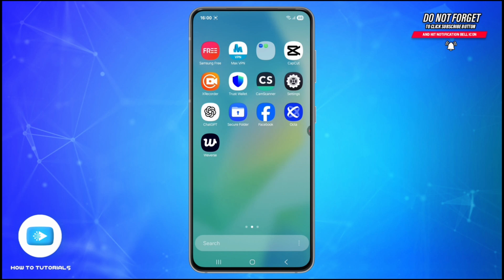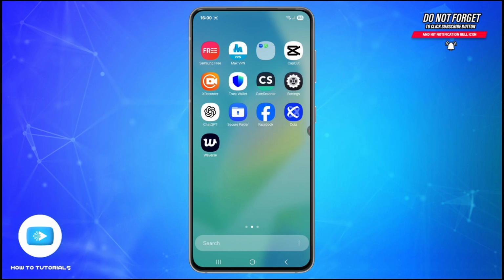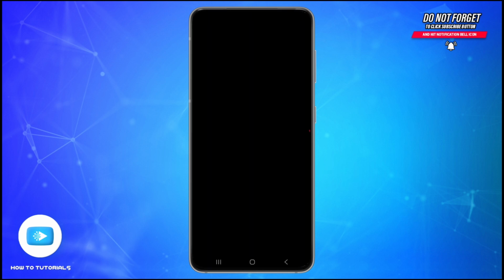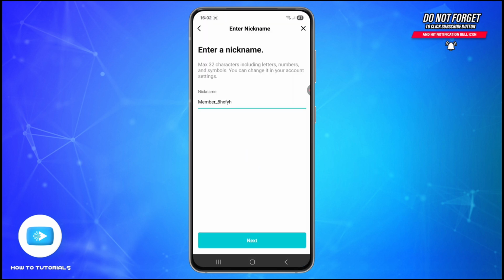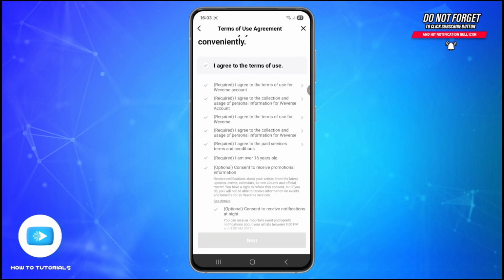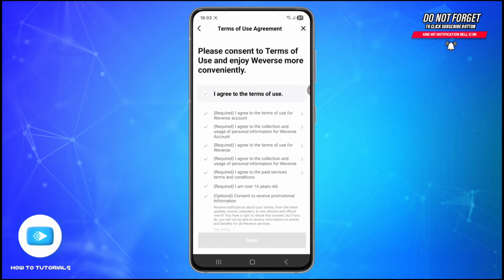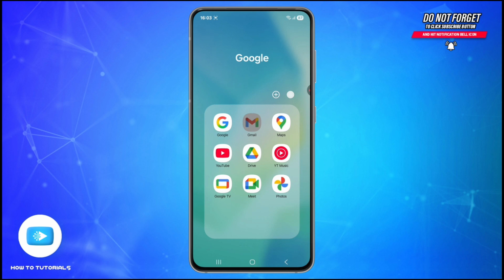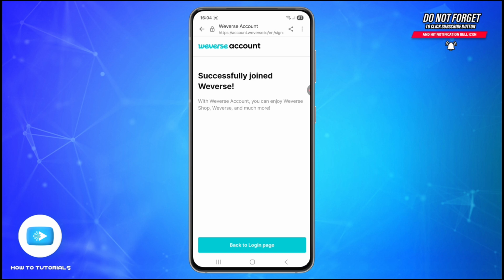How To Create Weverse Account | Weverse Registration/ Sign Up/ Setup Guide 2025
"How To Create Weverse Account | Weverse Registration/ Sign Up/ Setup Guide 2025" - A Video Guide by How To Tutorials.

In this video, we’ll show you how to create a Weverse account in 2025. Follow this step-by-step guide to sign up, verify your email, and get started with interacting with your favorite idols. Follow, DM your favorite artists, get access to their official post and fan updates through Weverse.